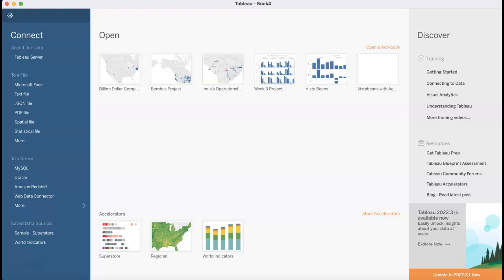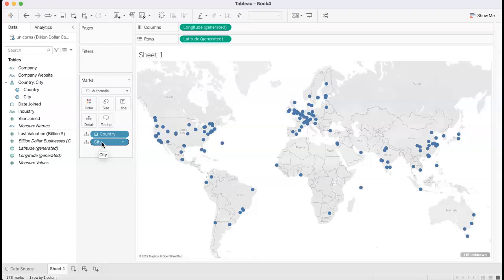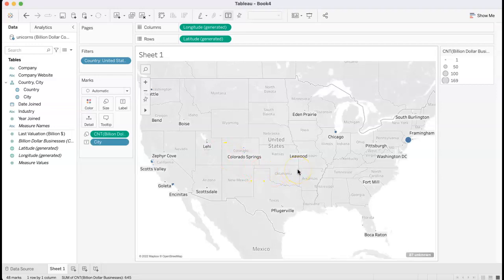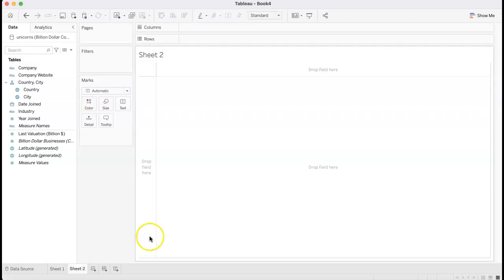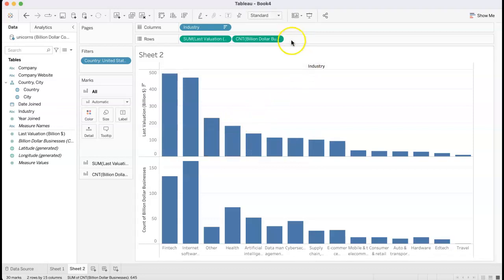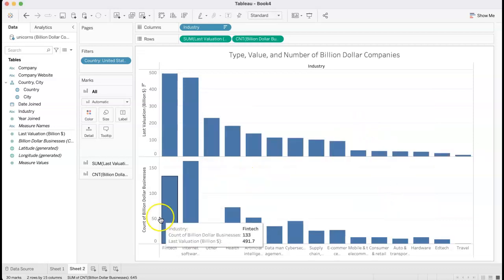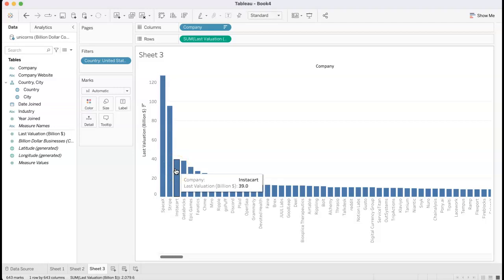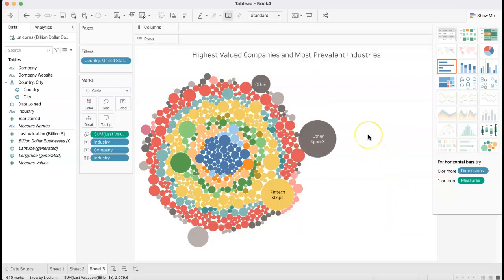Tableau Final Project Billion Dollar Startups 2022